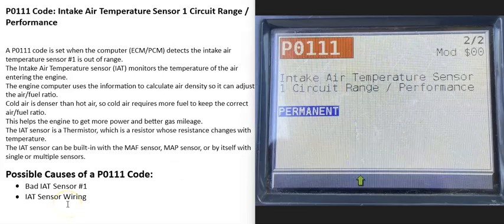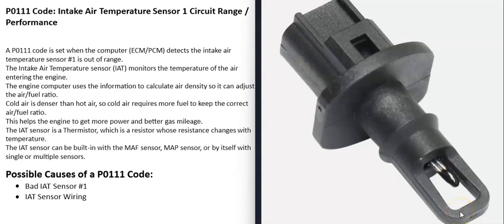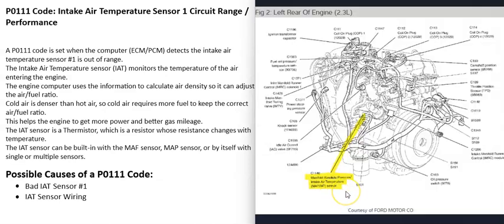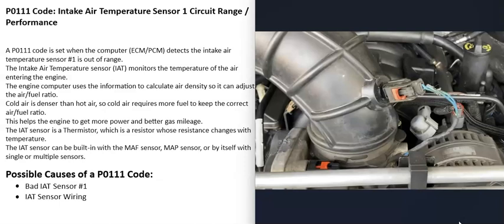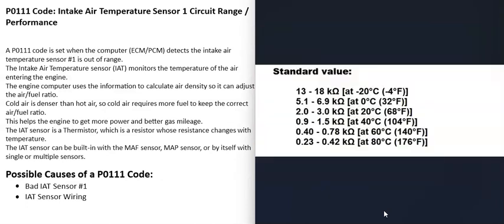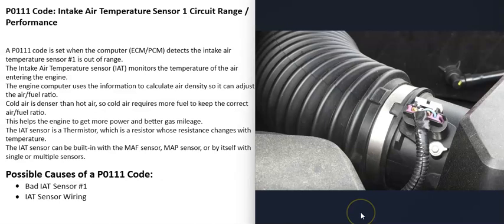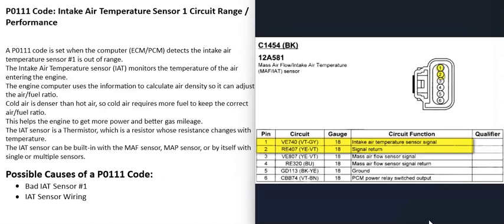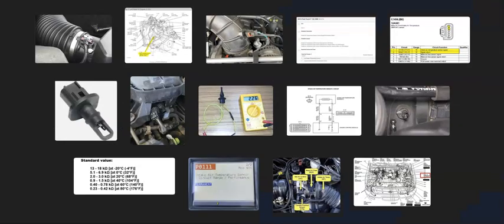Causes and Fixes P0111 Code: Intake Air Temperature Sensor 1 Circuit Range / Performance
How to fix P0111 Code: Intake Air Temperature Sensor 1 Circuit Range / Performance
A P0111 code is set when the computer (ECM/PCM) detects the intake air temperature sensor #1 is out of range.
The Intake Air Temperature sensor (IAT) monitors the temperature of the air entering the engine.
The engine computer uses the information to calculate air density so it can adjust the air/fuel ratio.
Cold air is denser than hot air, so cold air requires more fuel to keep the correct air/fuel ratio.
This helps the engine to get more power and better gas mileage.

The IAT sensor is a Thermistor, which is a resistor whose resistance changes with temperature.

The IAT sensor can be built-in with the MAF sensor, MAP sensor, or by itself with single or multiple sensors.

Possible Causes of a P0111 Code:
Bad IAT Sensor #1
IAT Sensor Wiring